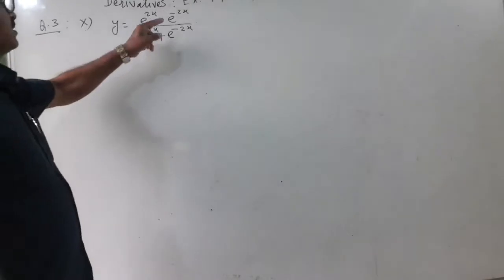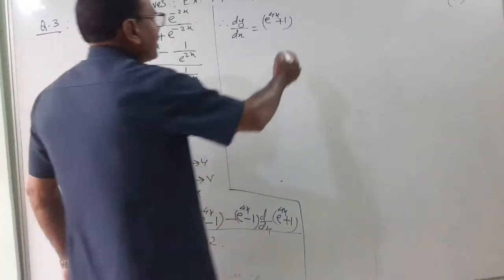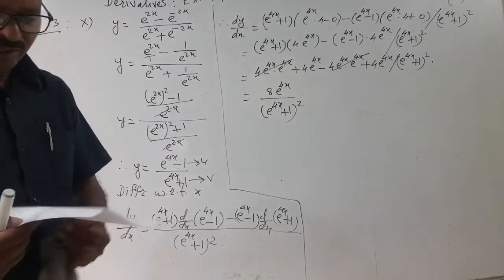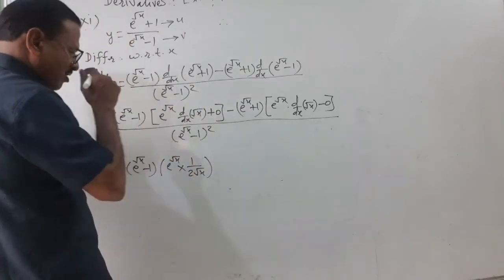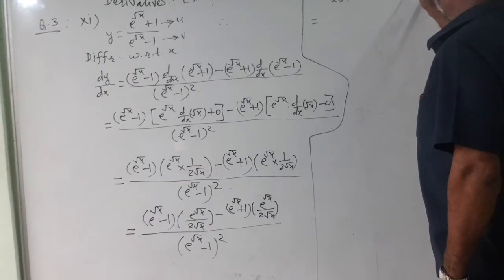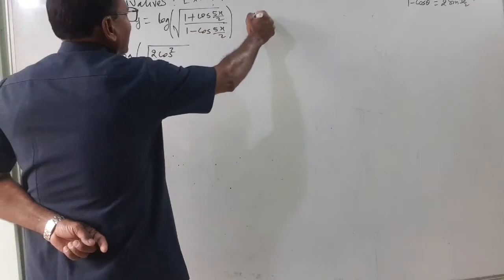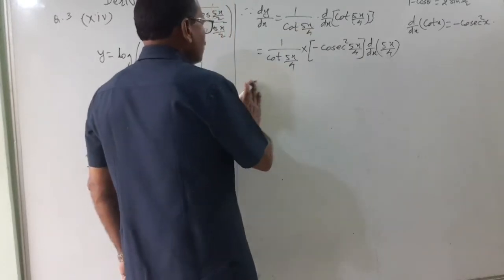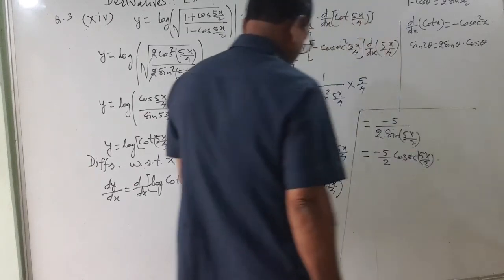Differentiation-7 Ex.1.1Q3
Derivatives. Class12. Ex1.1 Q.3